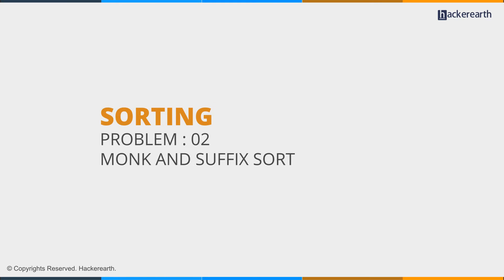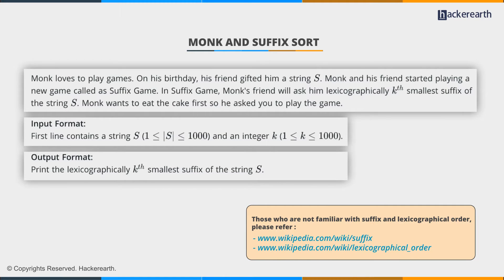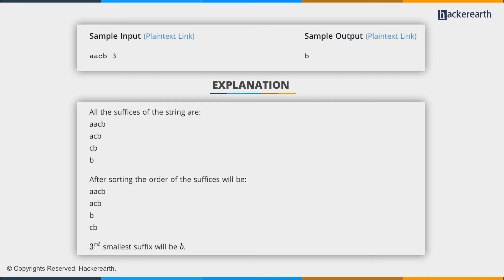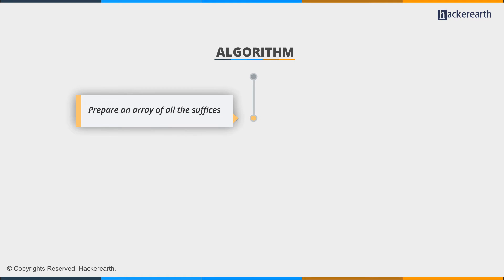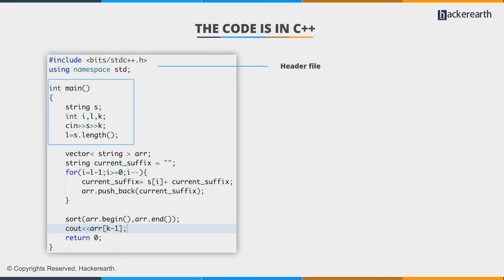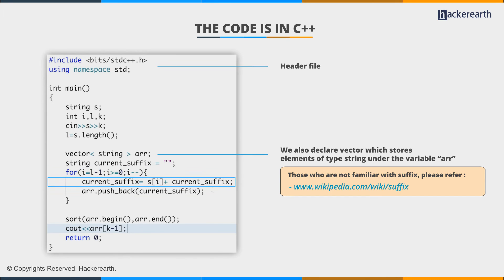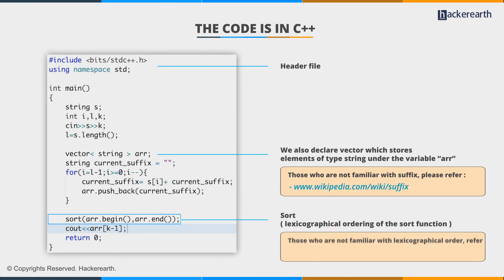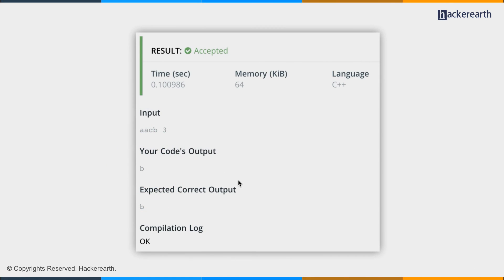Learn sorting algorithms through problems - Part 2 of 5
Learn important solving techniques of sorting algorithms through problems. This is part 2/5 of the video series on sorting. Through these five videos, we've covered all the concepts of sorting.